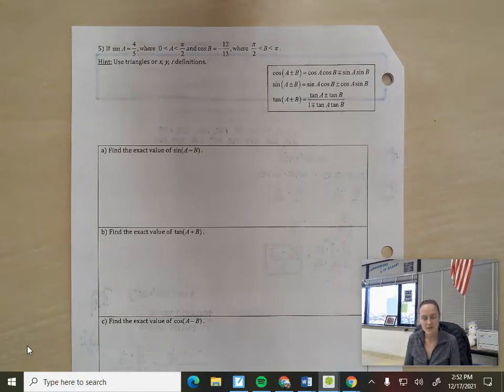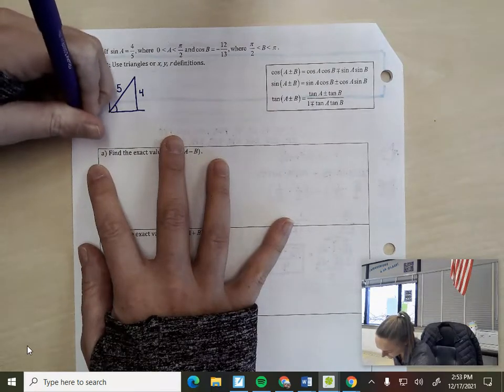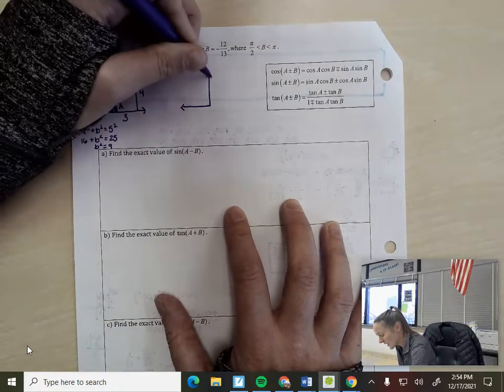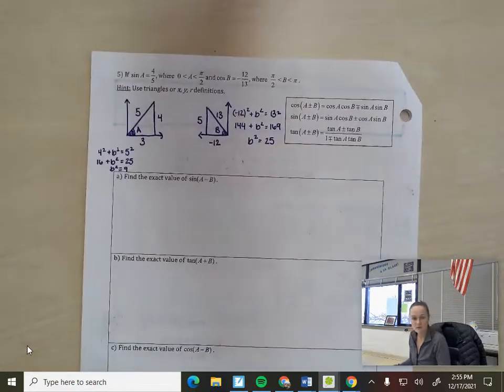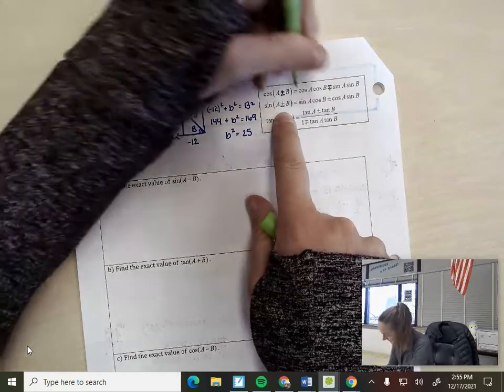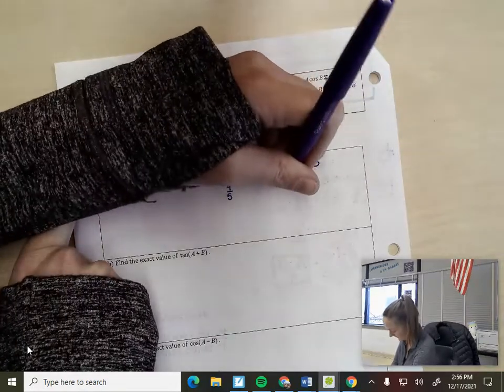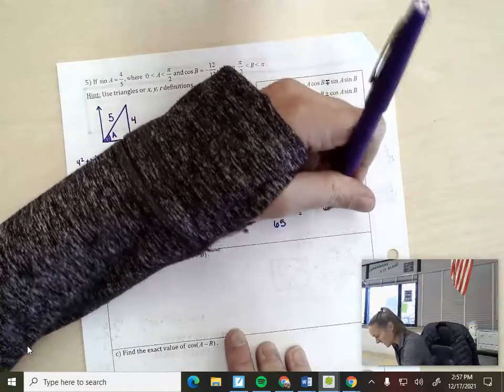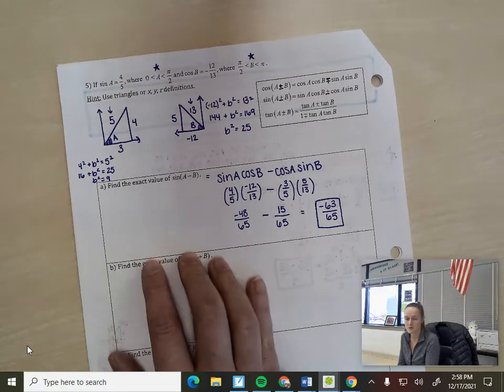Pre-Calc - 5.4 - Sum and Difference (part 2)